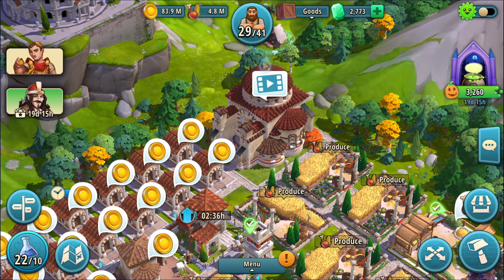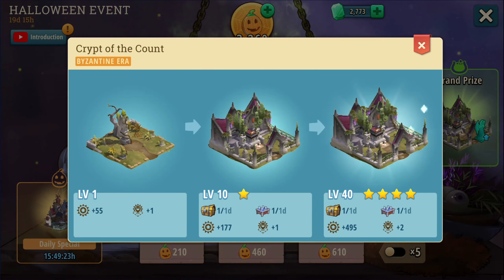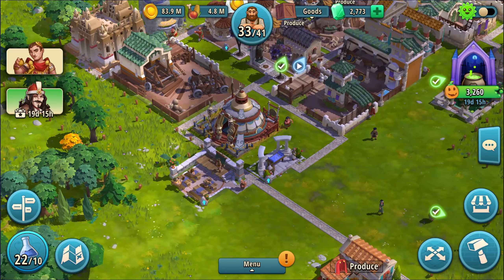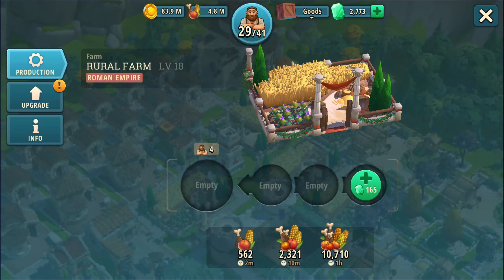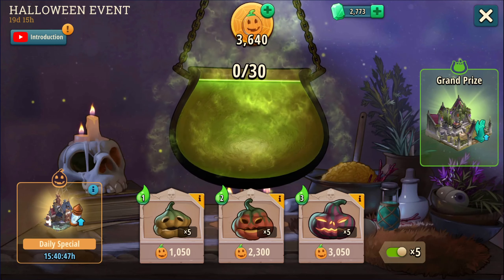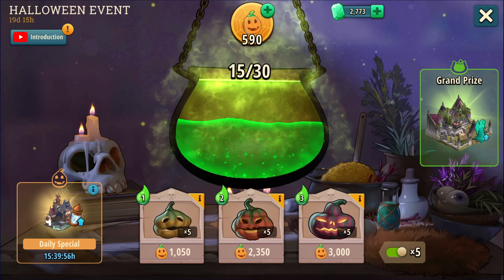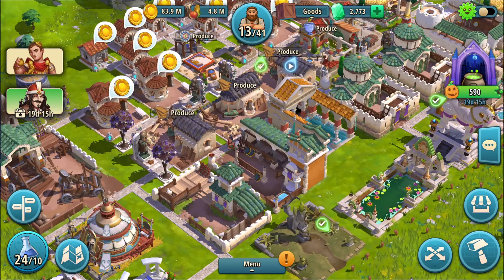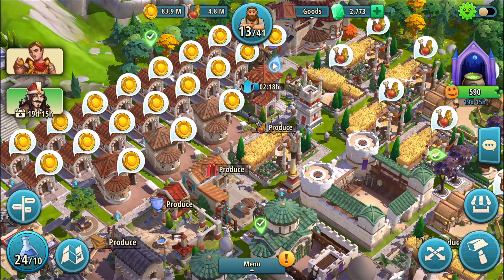Rise of Cultures - 62 - "Halloween 2022 Event"